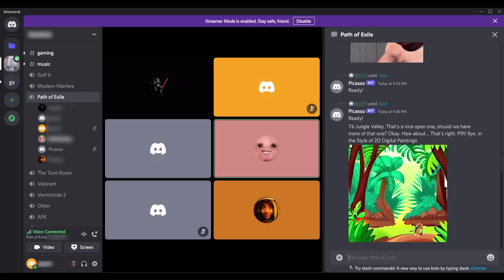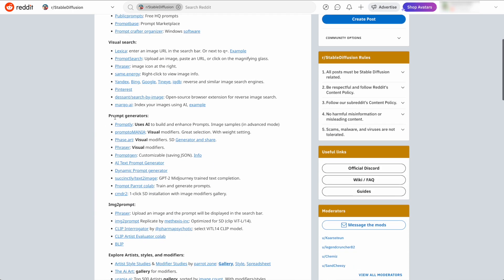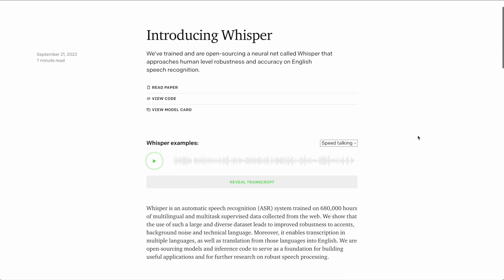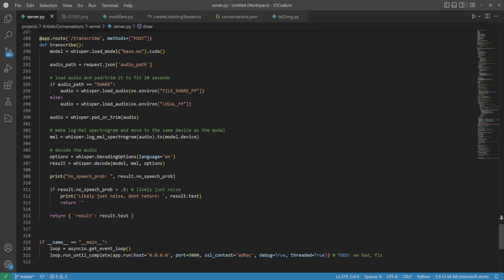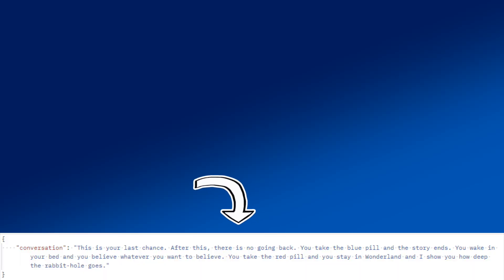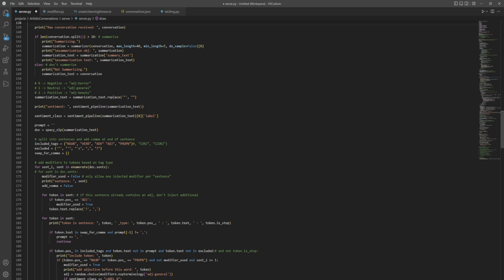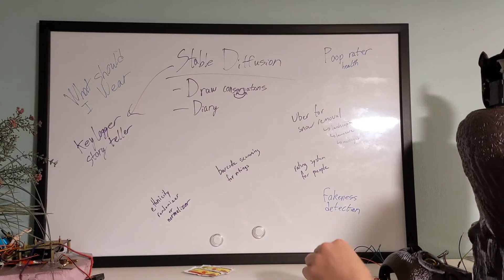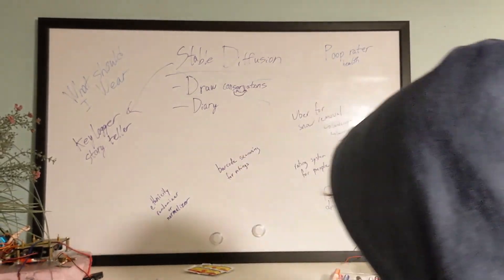Draw Your Conversations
I built a service which creates images representing a conversation taking place, in real time, using Stable Diffusion.

0:00 - Introduction
0:52 - The Idea
1:32 - OpenAI Whisper
2:08 - The Android App
2:41 - Colorful Conversations
3:46 - App Demo
4:05 - Discord Bot Demo
4:37 - What's Next?